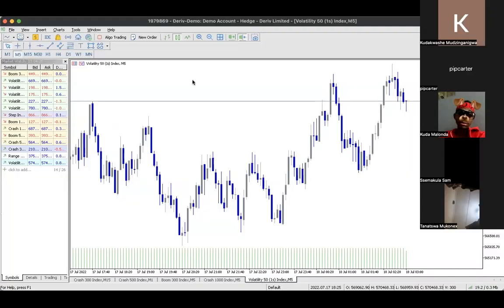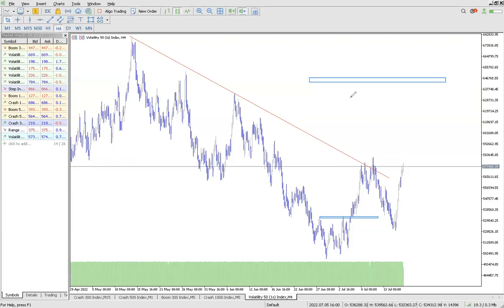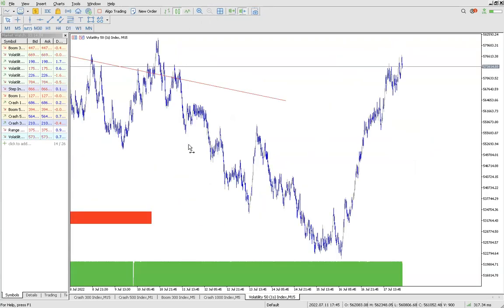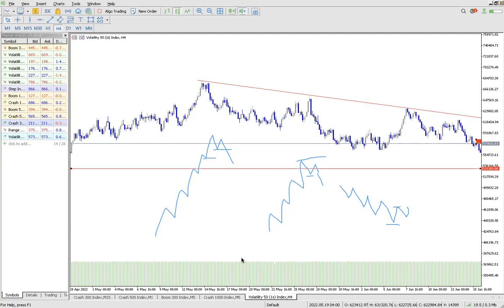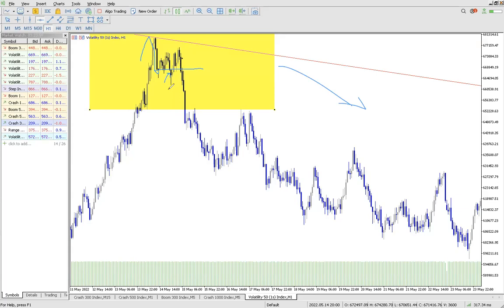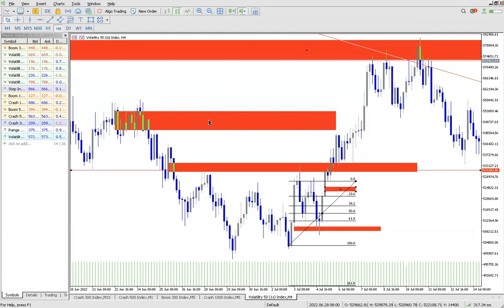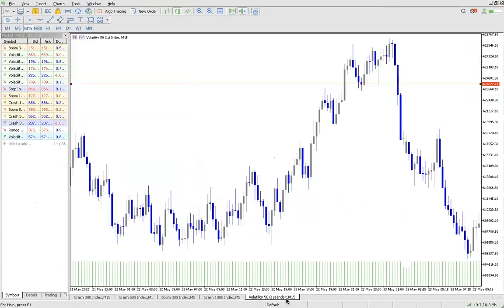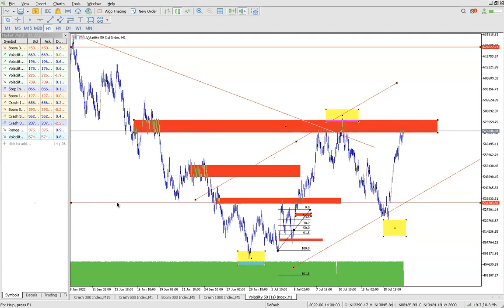5am Power Session Kill Zones Ms and Ws